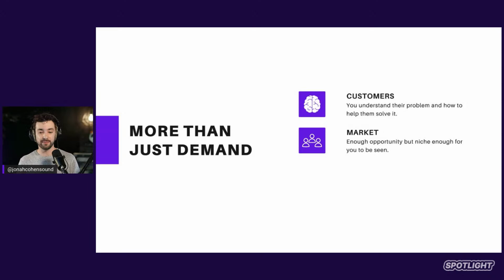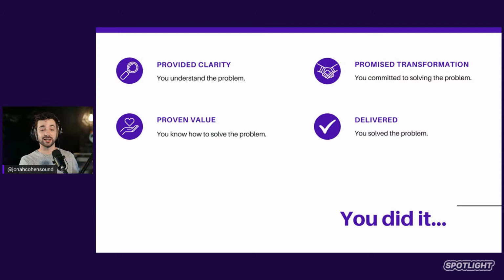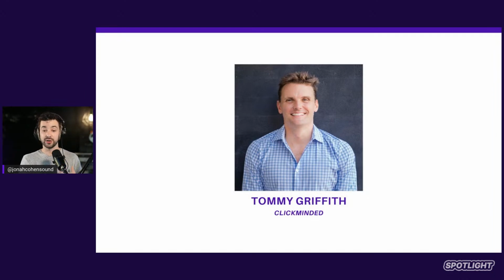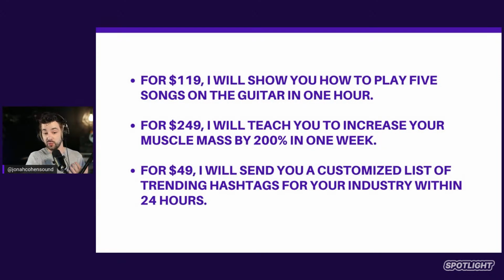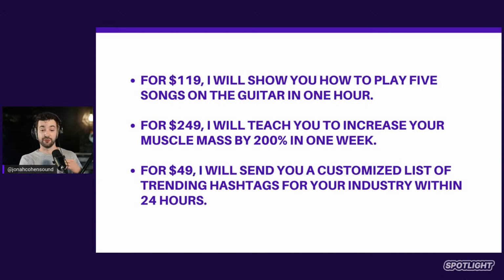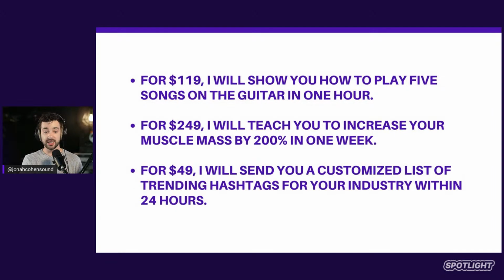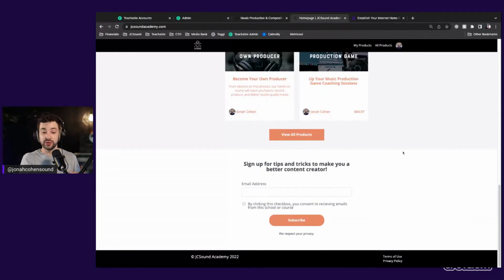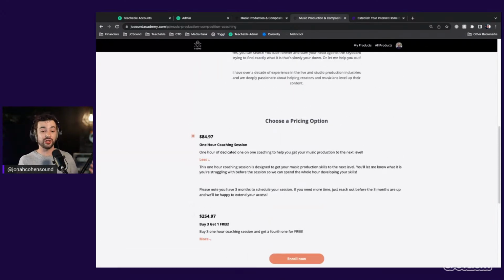How to Get Your First 5 Students - Jonah Cohen